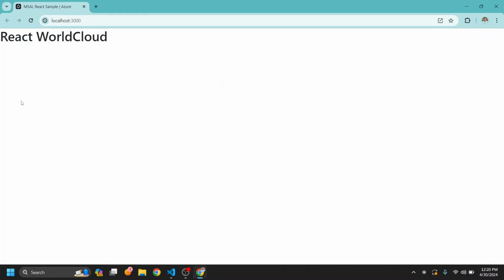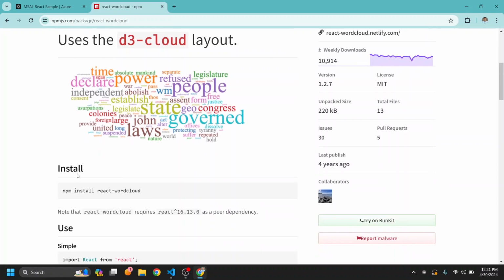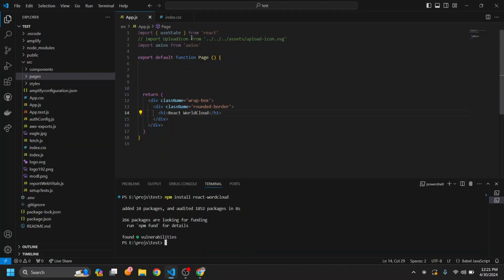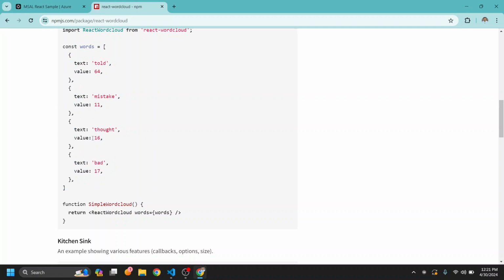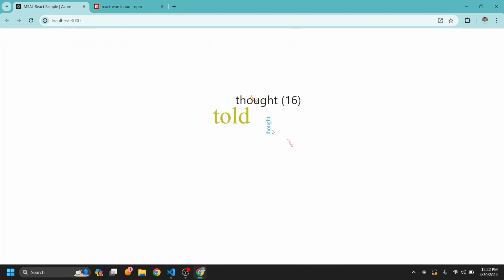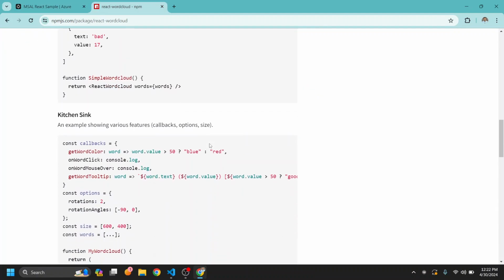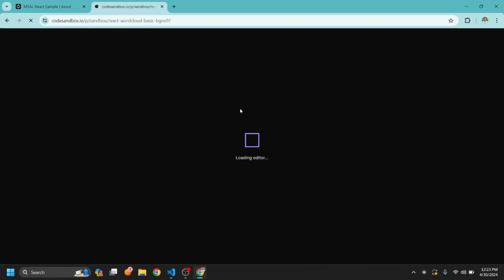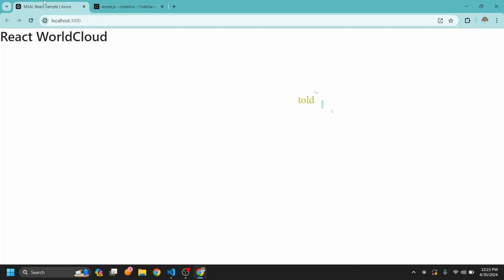Create Cloud Images in your React app with your data | React World Cloud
In this video I am demonstrating how to create word images in react app using custom data.